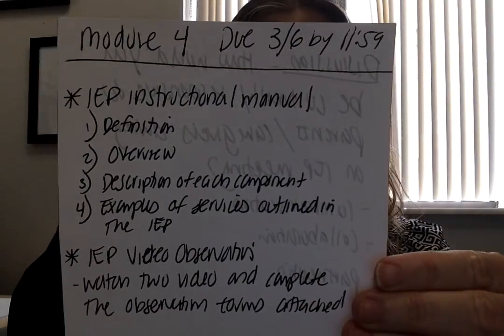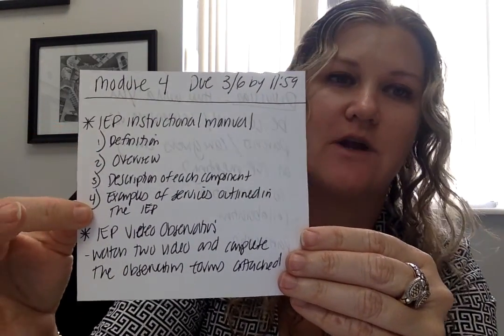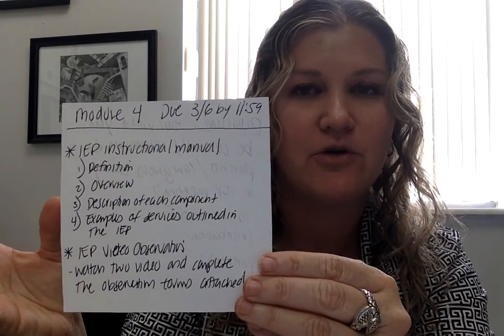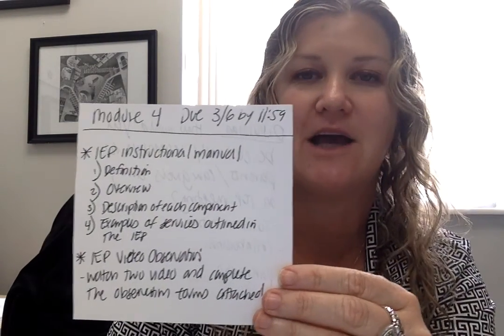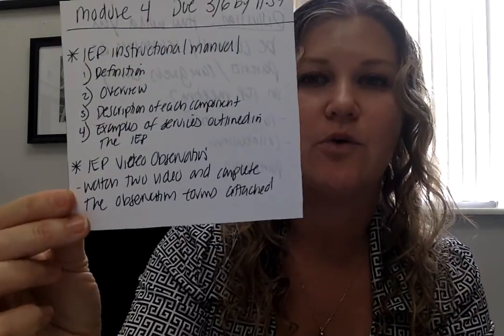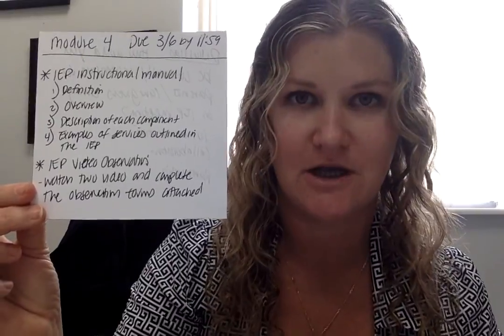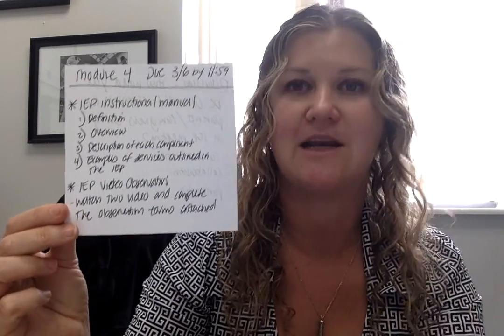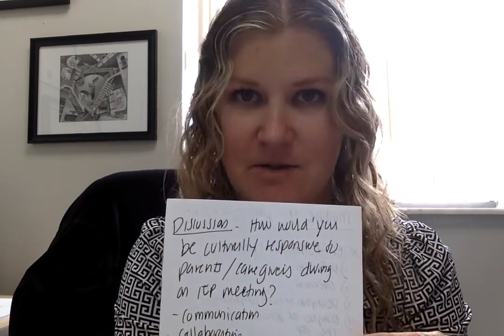EEX 3070 module 4